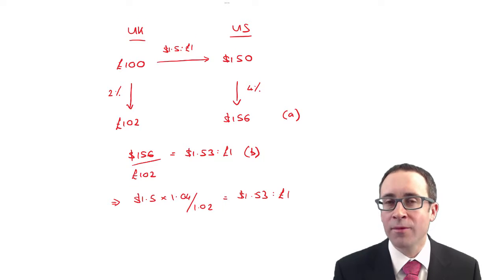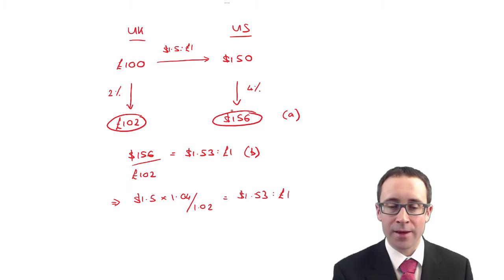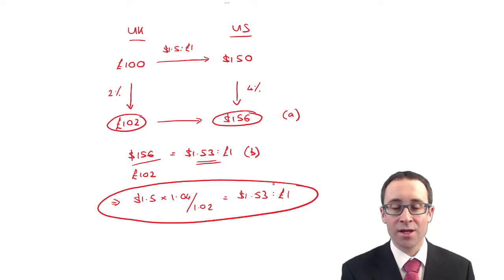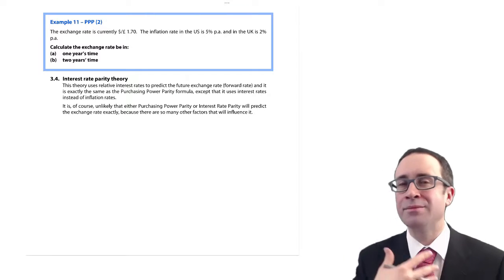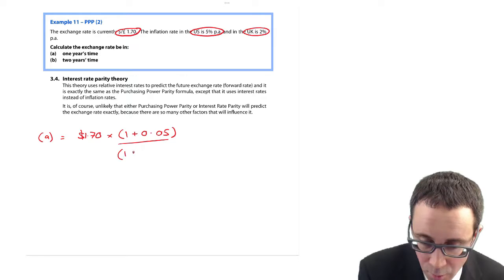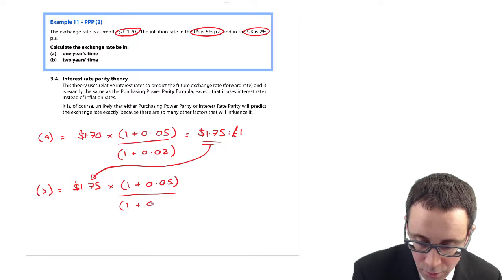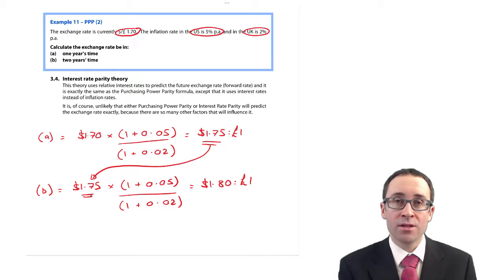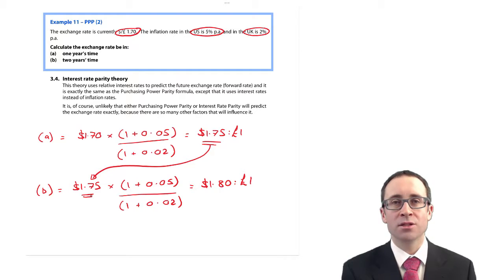CIMA F3 Evaluation of financial objectives - Foreign exchange rates